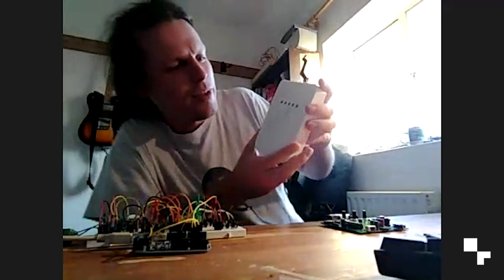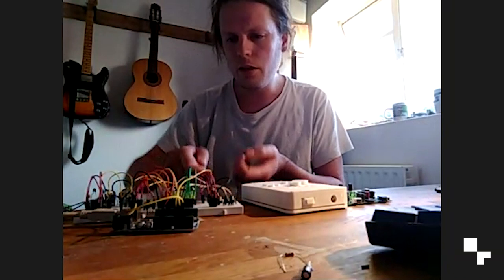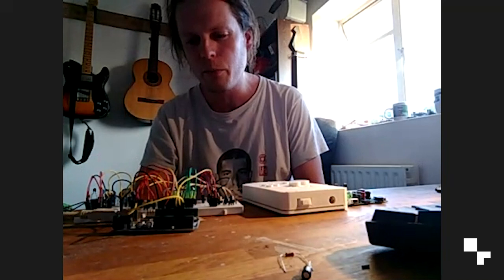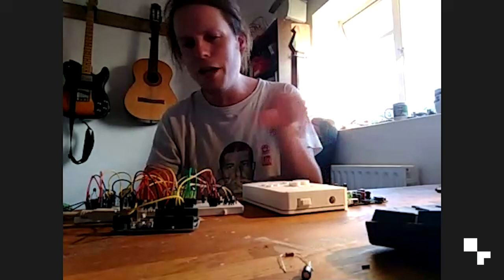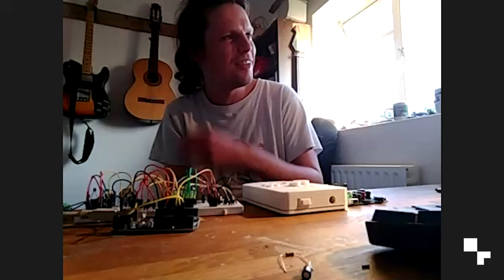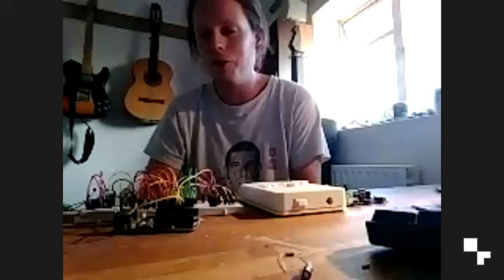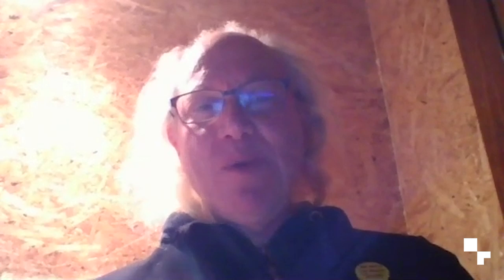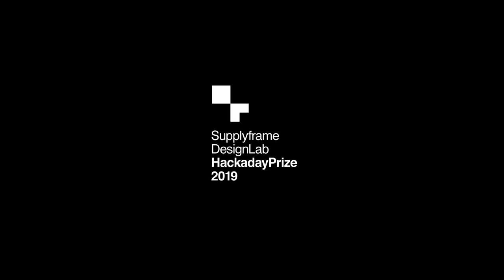Hackaday Prize: Mentor Session with Mitch Altman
This year we've challenged you to take your Hackaday Prize entries to the next level, but we know prototyping isn't easy. So we've created a space for you to ask one of our expert mentors questions about your entry. This is your opportunity to get one on one support via video conference and receive direct feedback, no matter what stage your project is in.

Mentor Session 4 with Mitch Altman

Mitch is the President and CEO of Cornfield Electronics and co-founder of the Noisebridge hackerspace in San Francisco. He also invented TV-B-Gone, co-founded a Silicon Valley startup, pioneered VR technology, is an author and teacher, and gives talks and workshops around the world. Mitch promotes hackerspaces, open source hardware, and mentors wherever he goes.